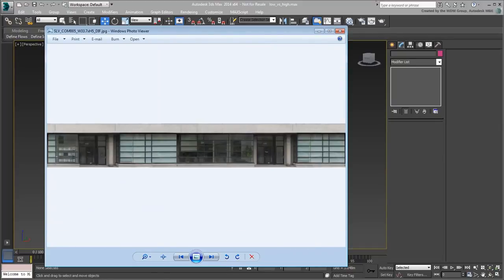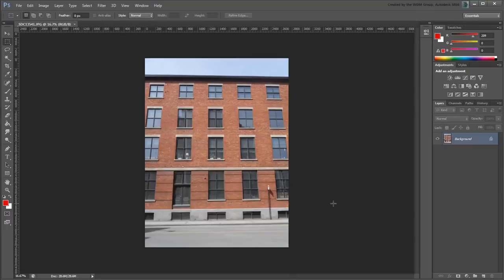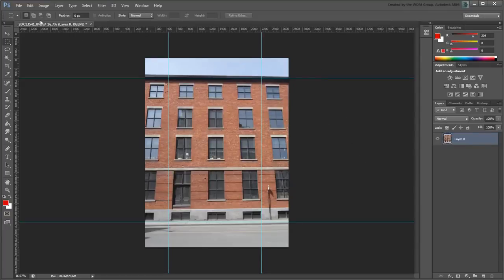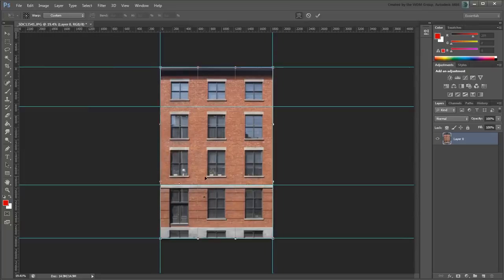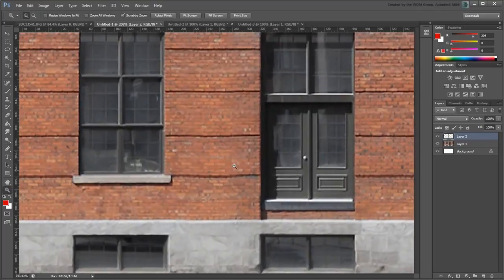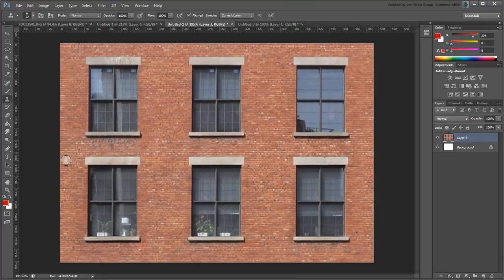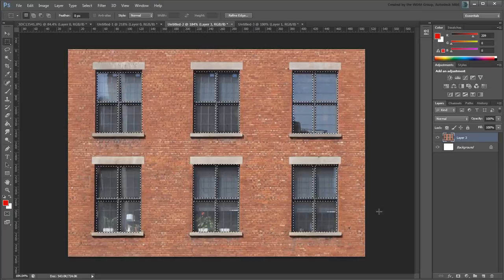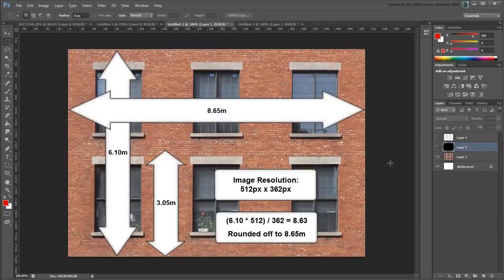CGI 3D Tutorials : 3ds Max Creating City Blocks Part 18 Creating a Building a Texture Library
In the third and final installment of this series, you learn to create low-polygon buildings using a variety of methods. This first movie concentrates on creating a texture library, or build upon the one already provided with this tutorial.